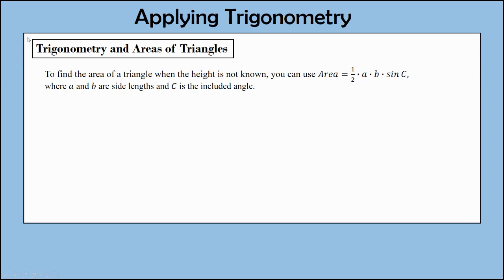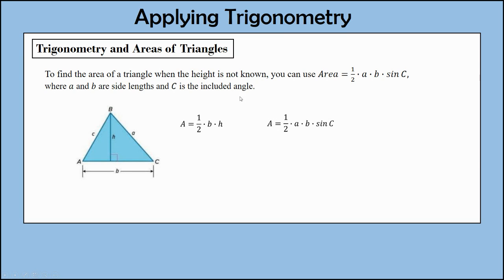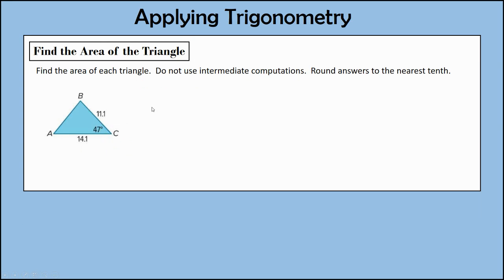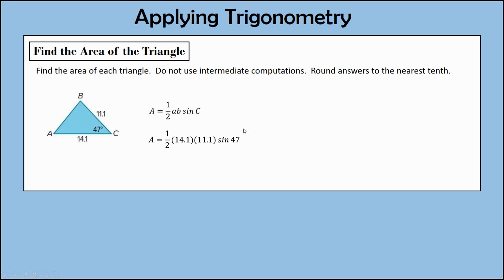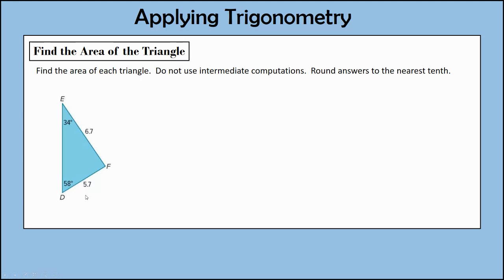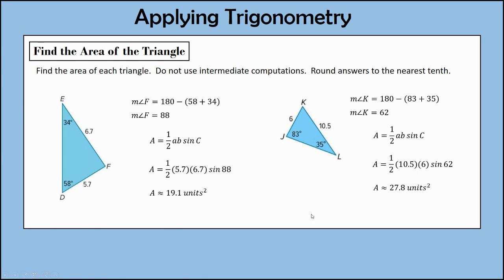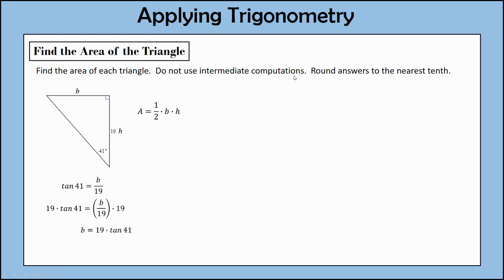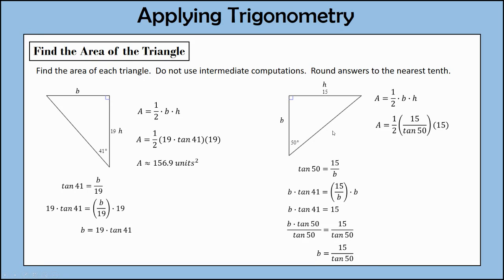Geom - 9.6 Applying Trig. - day 2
Geom. - Applying Trig - day 2